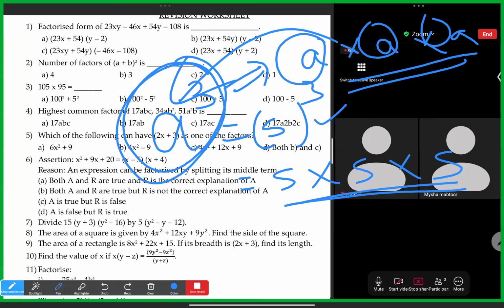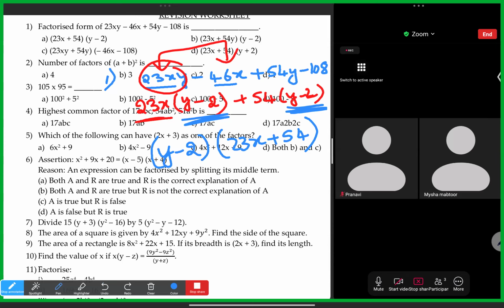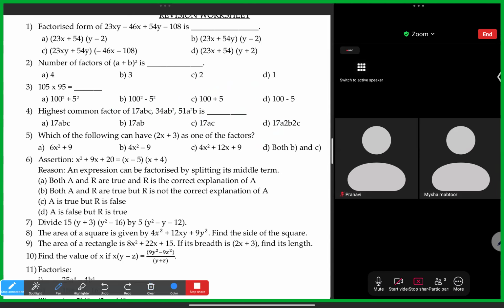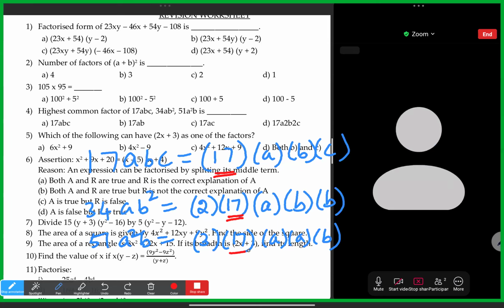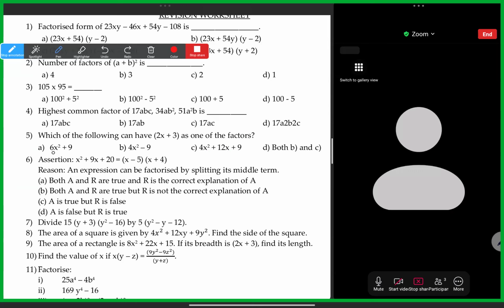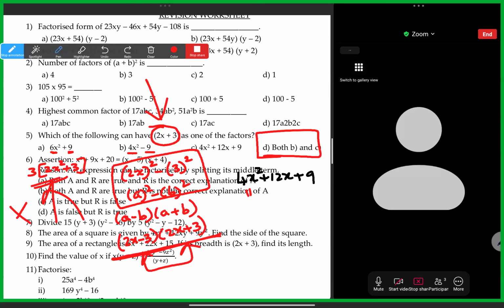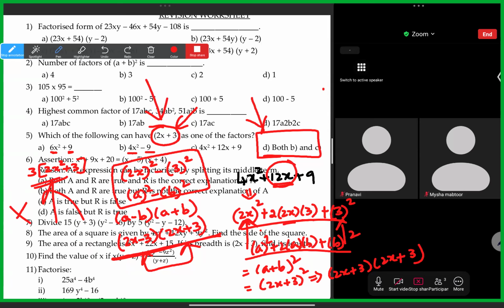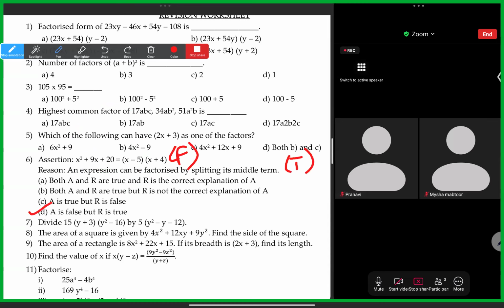factorisation class 8 very important models perfectly explained